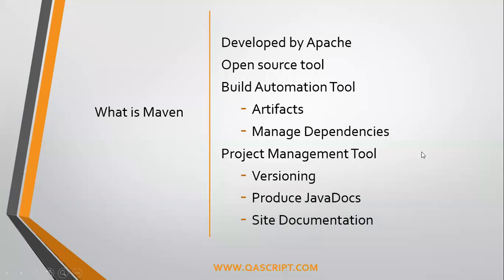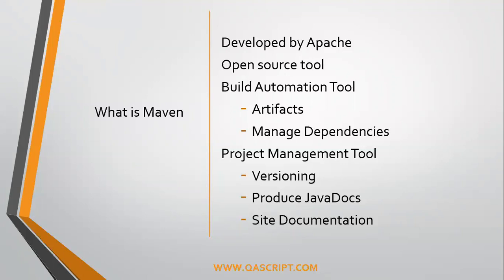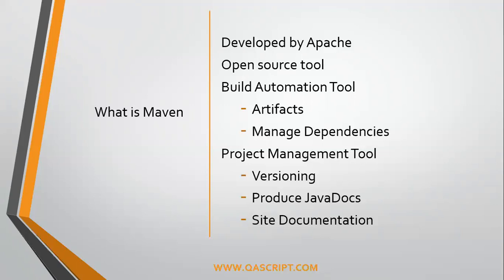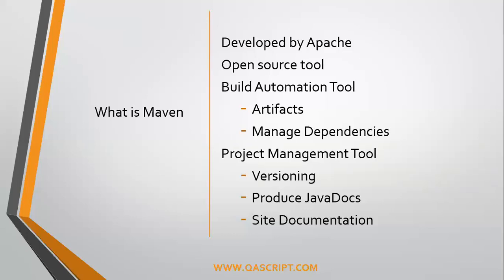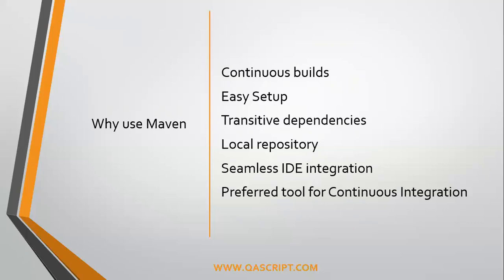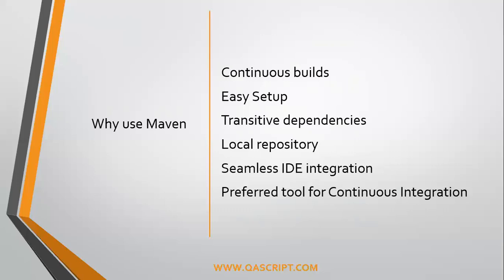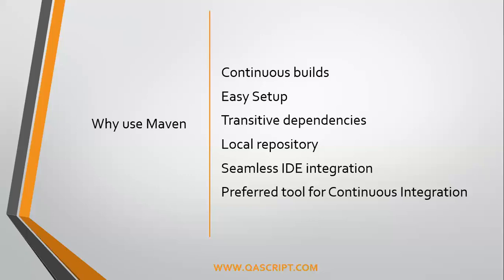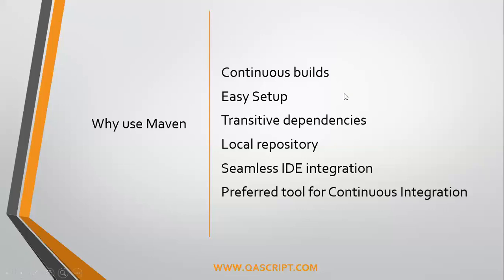Maven Tutorial - Introduction To Maven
Learn more about Jenkins and its basic concepts. Following will be covered in this video:
- What is Maven
- Why use Maven
- Advantages